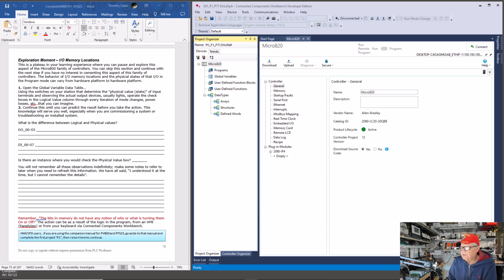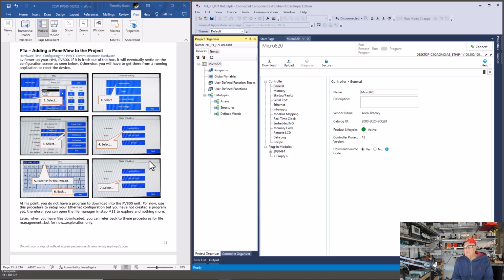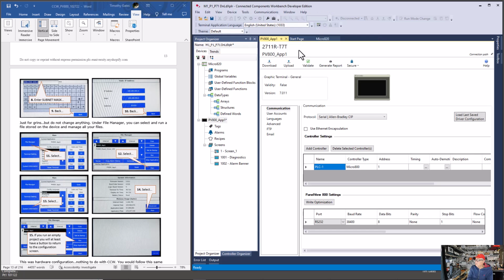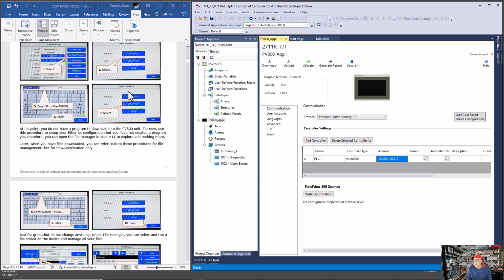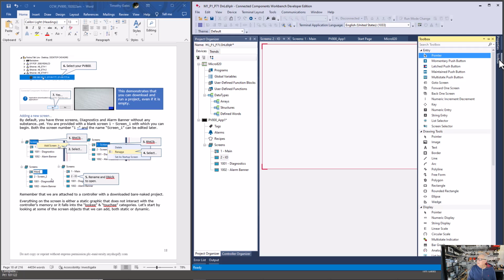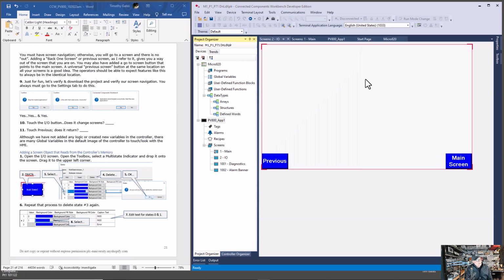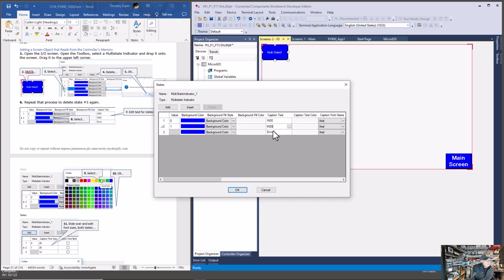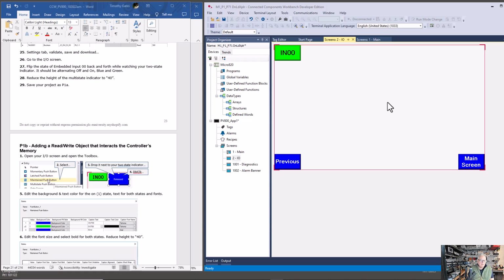Panelview800 Micro800 Projects P1a - Connected Components Workbench P1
The first in a series of lab project discussions from the PV800/PF525 manual that is integrated into the two volume Micro800 project manuals from the PLC eUniversity bookstore.